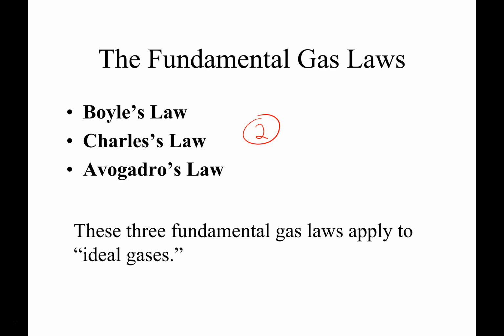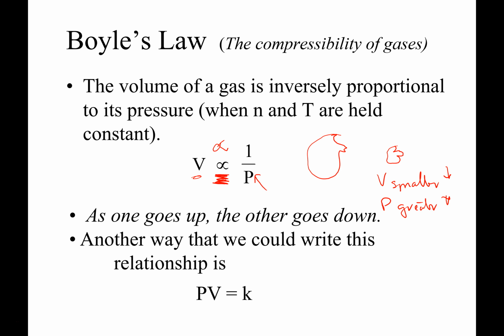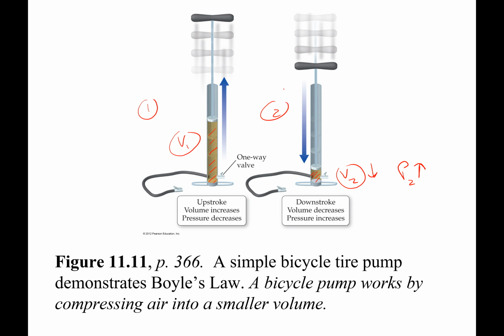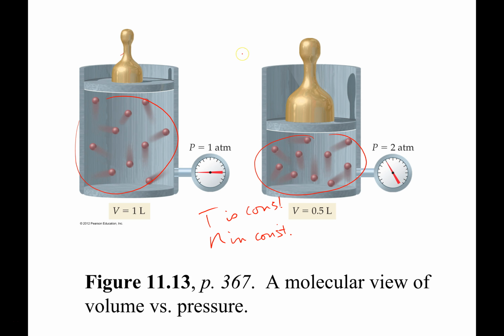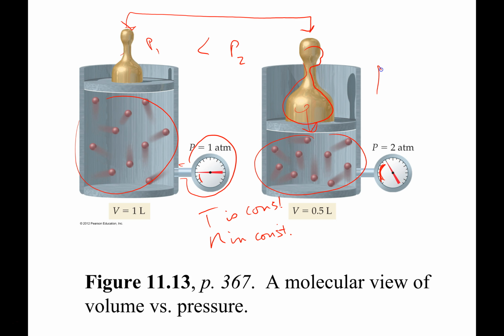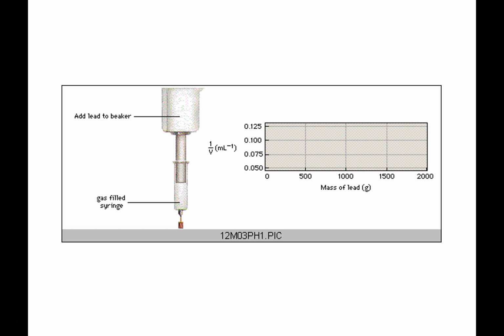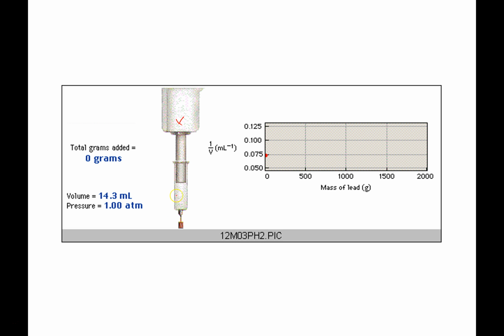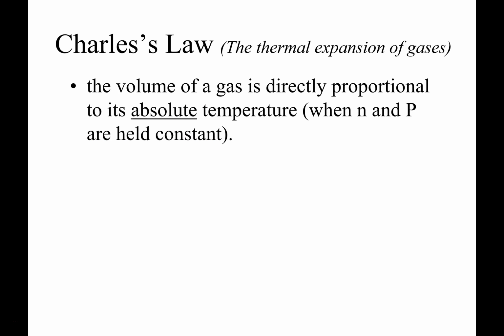CHM122 5 2 1 Boyles Law